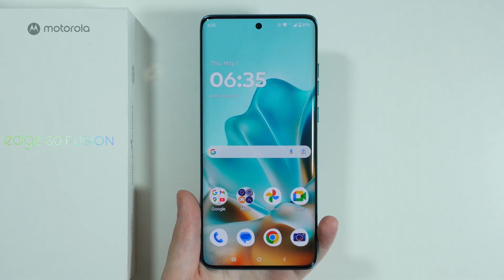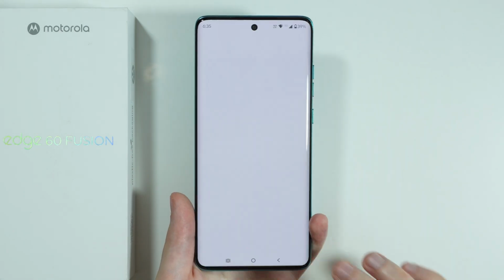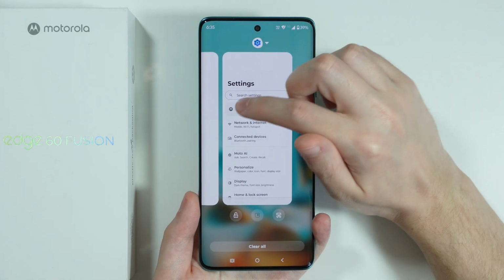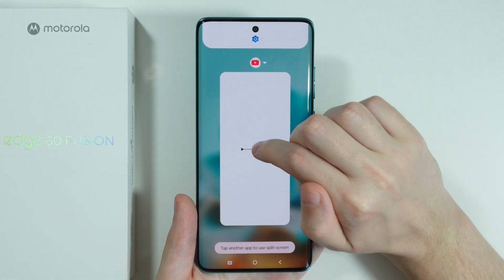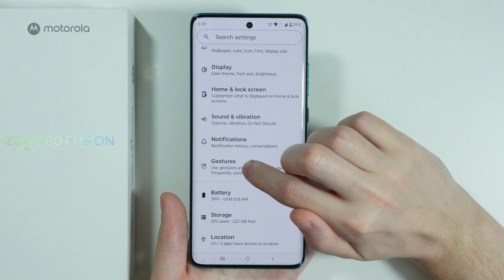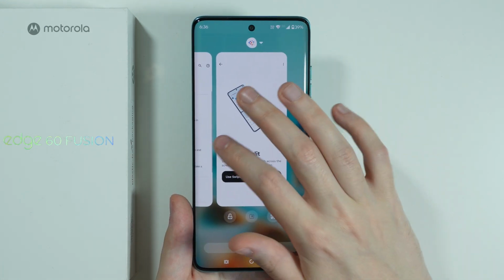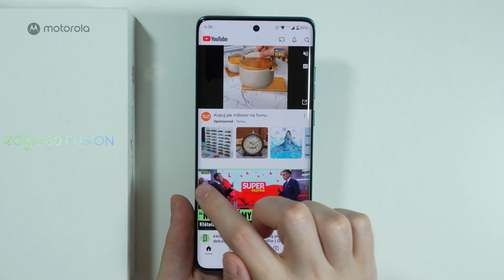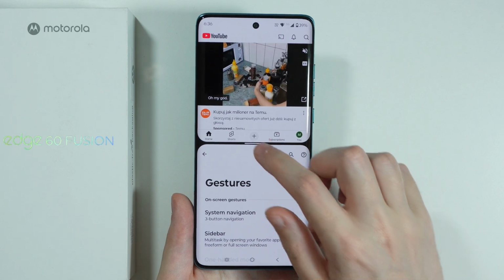Motorola Edge 60 Fusion: How to Open Split Screen (Open Two Apps at the Same Time)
Want to use two apps simultaneously on your Motorola Edge 60 Fusion? This video shows you how to activate and use the split-screen feature to multitask efficiently on your device. Learn the step-by-step method to open two apps side by side, resize their windows, and switch between them seamlessly. Master this productivity hack to boost your efficiency while browsing, chatting, or working on your Motorola Edge 60 Fusion.